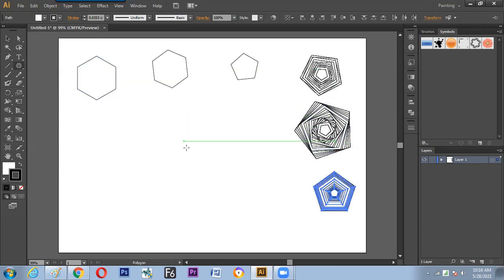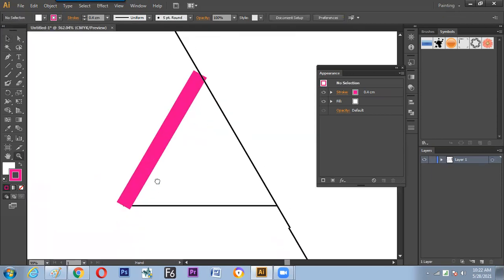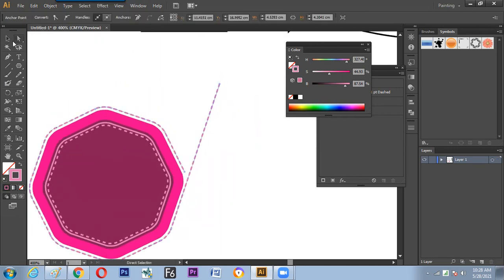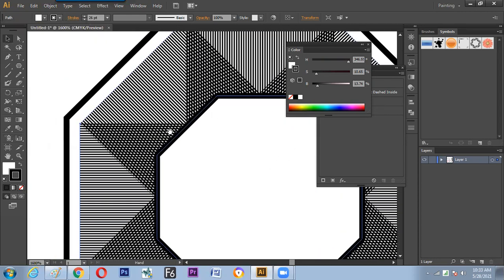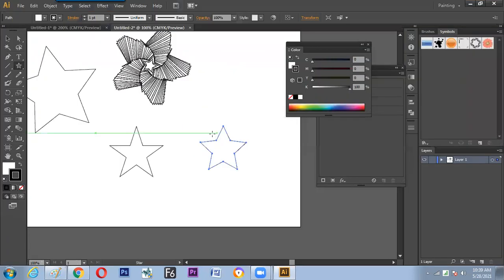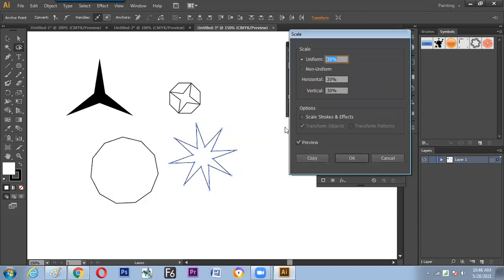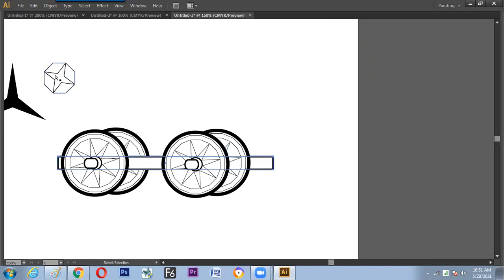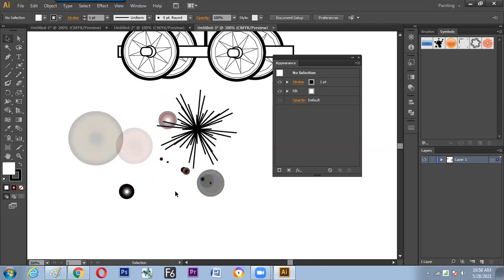illustrator polygon tool and star tool